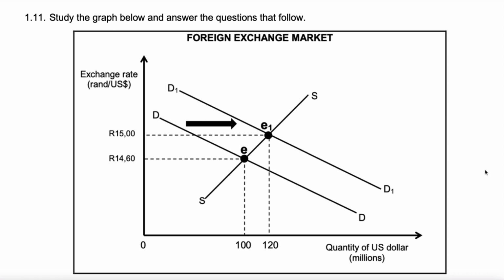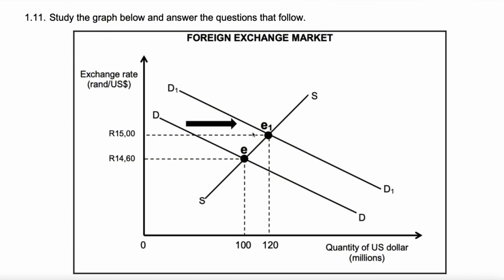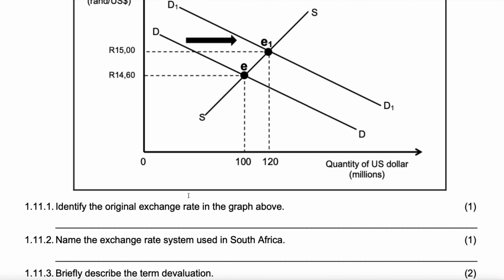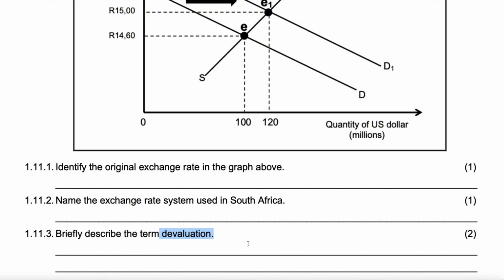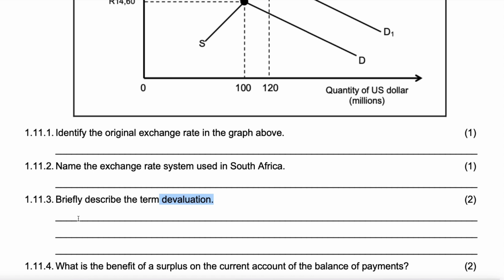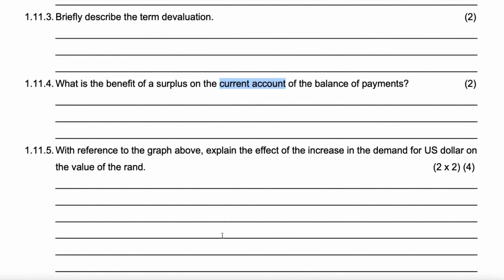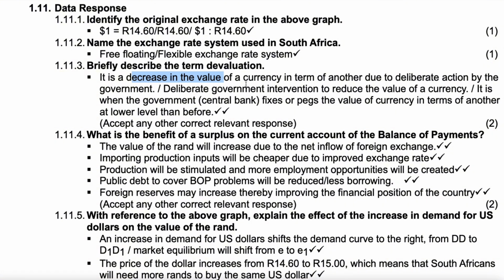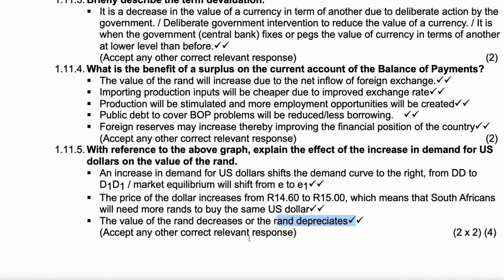Forex Market 1.11 | Economics Grade 12 Exam Prep by Carden Madzokere | TDBS